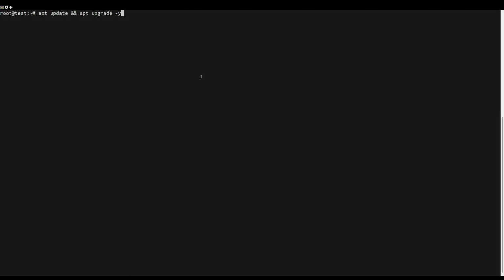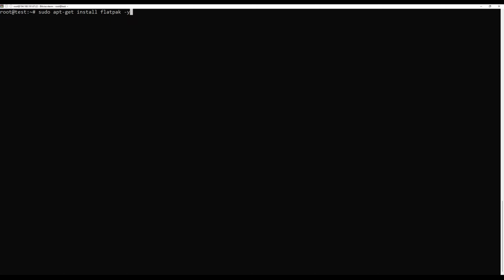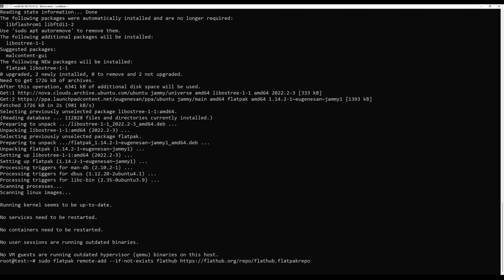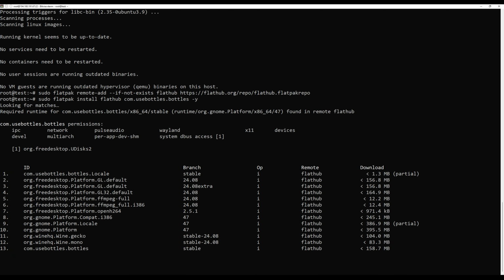How To Install Bottles on Ubuntu 22.04 LTS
Bottles is a popular application for Ubuntu users who want to run Windows applications on Linux. While the traditional method of installing Bottles involves adding a PPA repository and installing it through the terminal, it can also be installed using Flatpak.

Commands Used:
sudo apt update sudo apt upgrade -y
sudo apt-get install flatpak
sudo flatpak install flathub com.usebottles.bottles -y